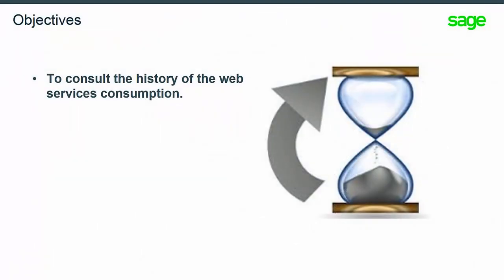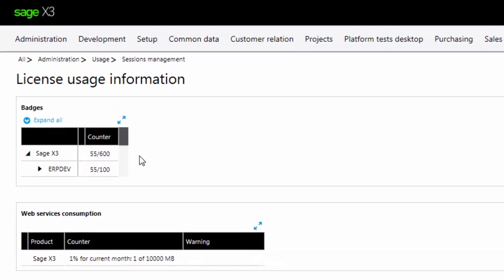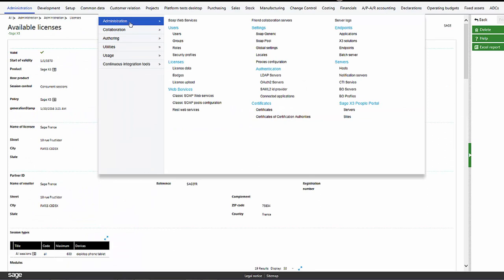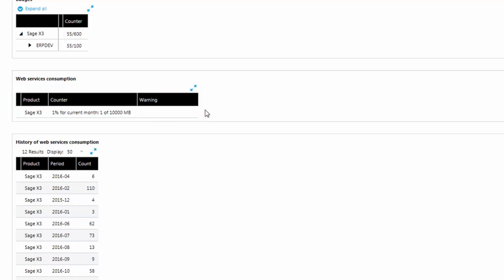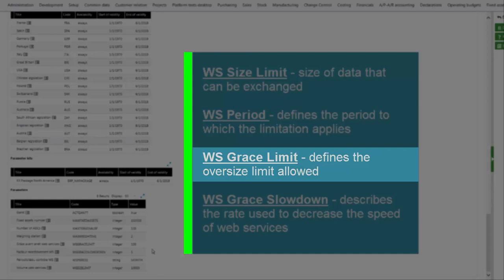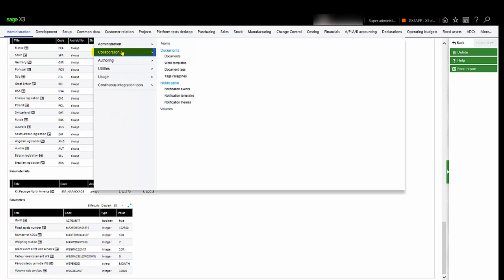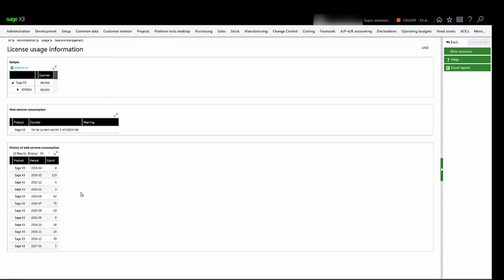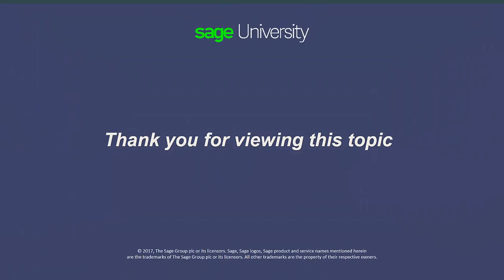Sage X3 - History of web services consumption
This video for V11 2017 will show you how web services consumption is tracked and stored so that its monthly usage can be evaluated.